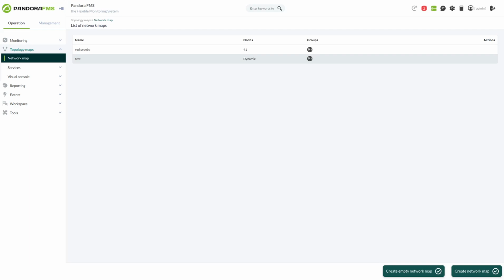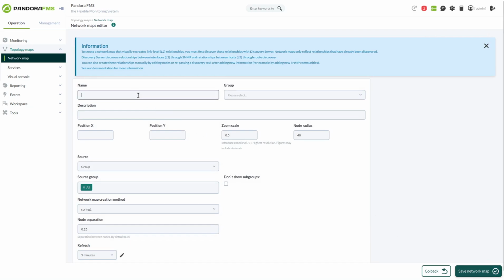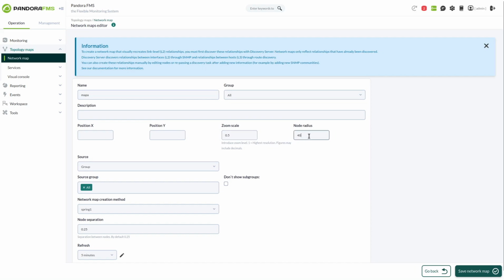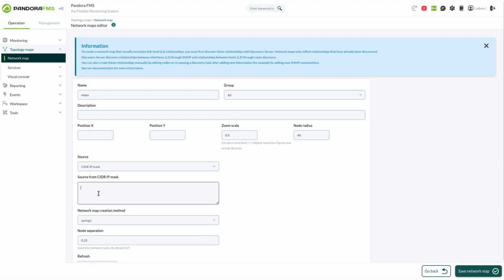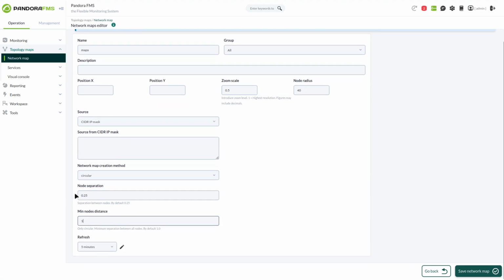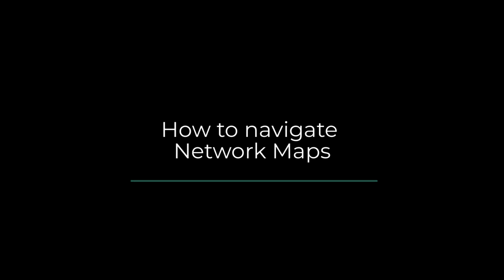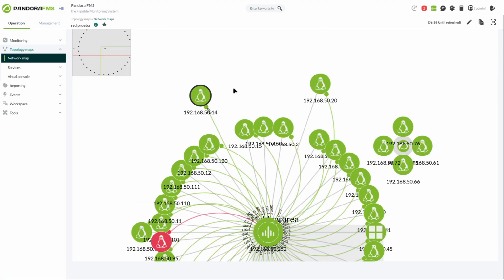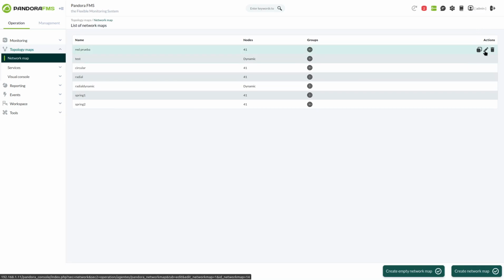Discover the network maps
Network diagrams are very useful to have a graphical representation of the networks to monitor and their components, supervising at all times the irregularities that may arise, and compromising the proper functioning of our services and business productivity. This video allows you to know and learn how to create network maps and how to manage them. Join us in this video and learn with Pandora FMS!